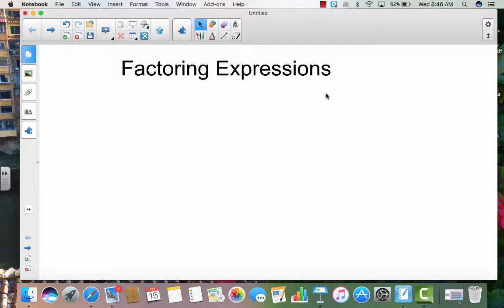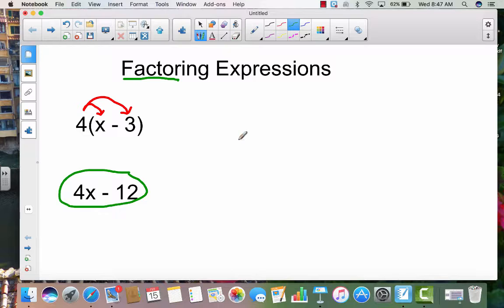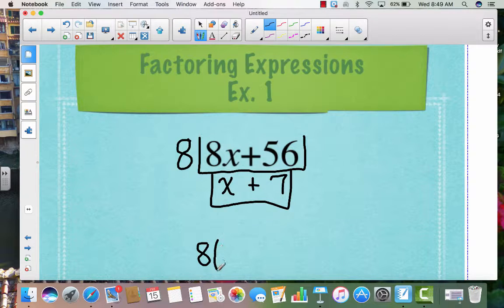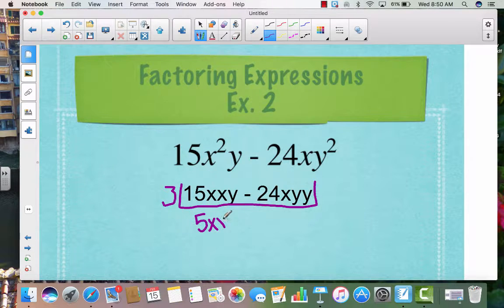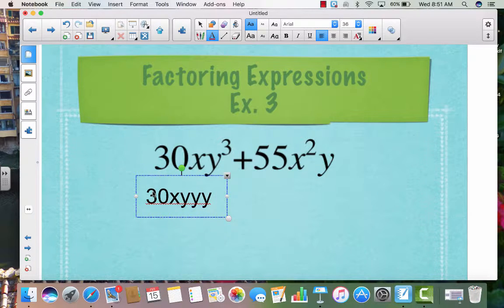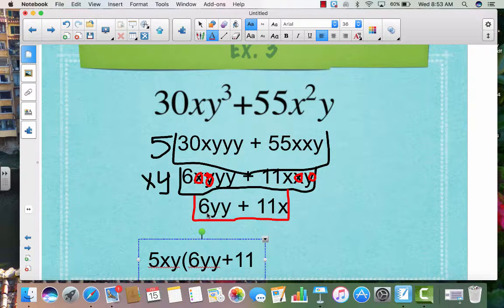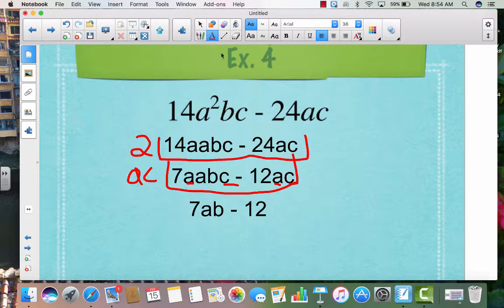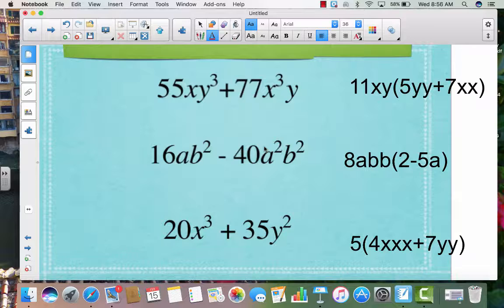Factoring Expressions (new)